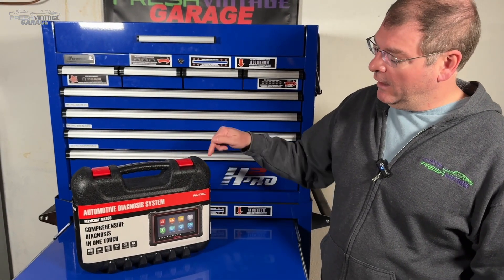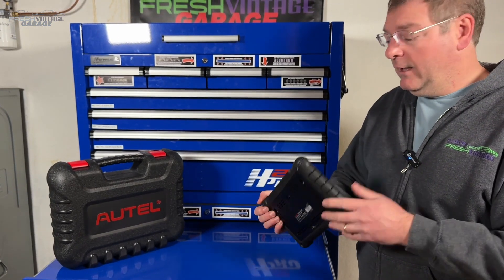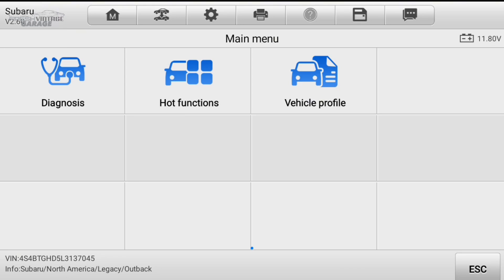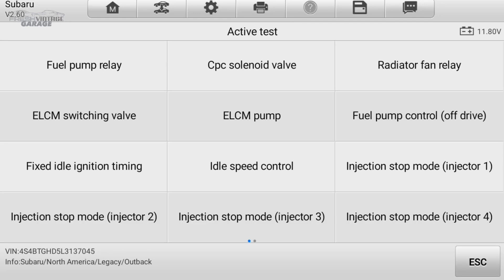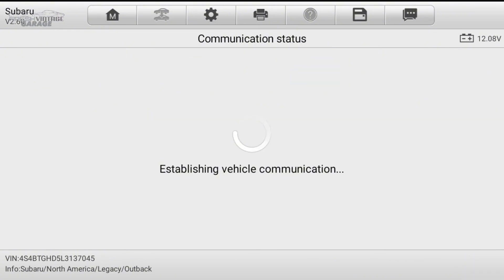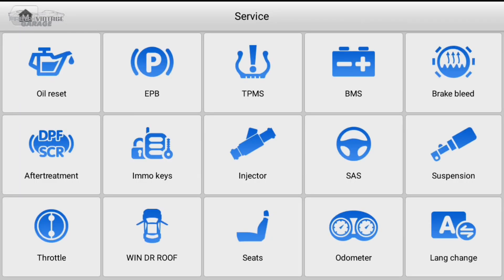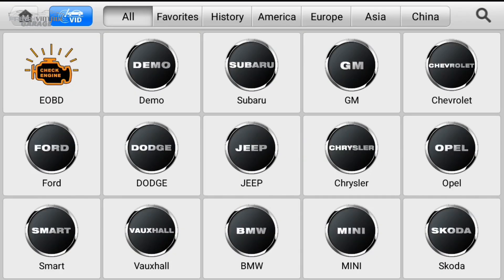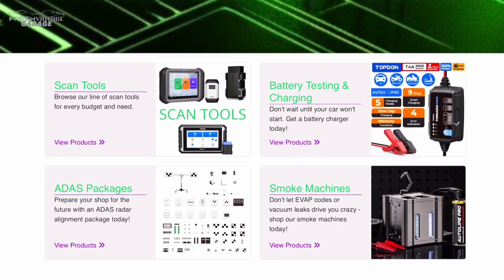We check out the Autel MK900 scan tool!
The MK900 by Autel comes packed with features to help DIYers and shop owners alike!

· 8-inch high-resolution, responsive touchscreen display

· Android 11 operating system offers advanced streamlined functionality

· Extensive vehicle coverage for U.S., Asian, and European vehicle makes

· Exceptional OE-Level system coverage for all electronic systems

· Complete code, live data, ECU information, active test, and special function capabilities

· Supports the latest communication protocols, including DoIP and CAN FD

· Smart AutoVIN technology for quick and accurate vehicle identification

· Expansive menu of service and maintenance tasks

· Detailed Pre- and Post Scan Reporting

· Automatic system and software updates with real-time Wi-Fi push notifications

· Remote Access Technical Support Troubleshooting

· One-stop multitasking designed for ideal management of workshop operations to keep all data files, customer info, and vehicle records well organized

· Convenient data management system for managing internal applications and reviewing data